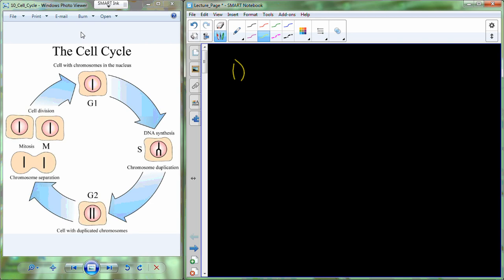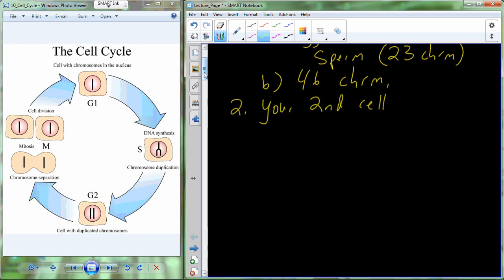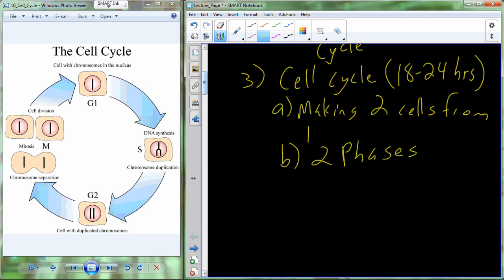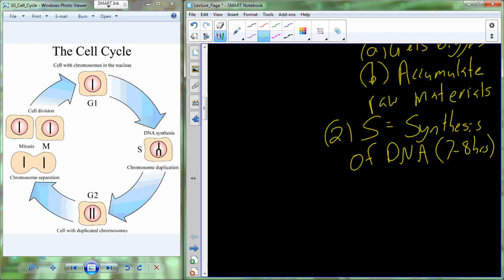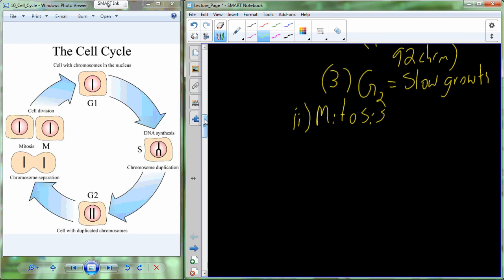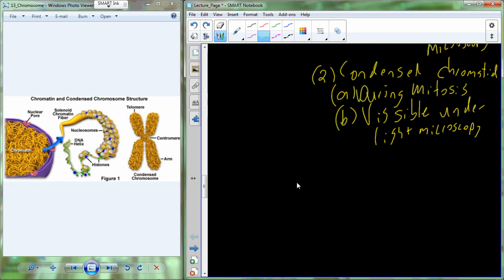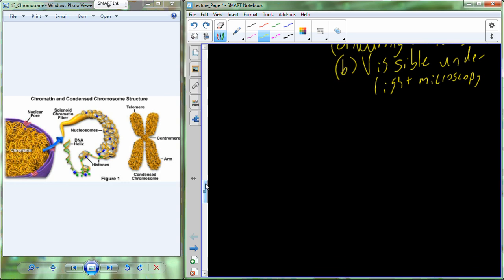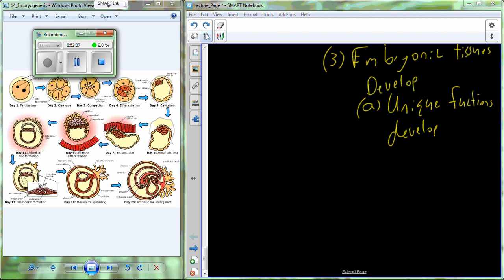BI 103 Lecture 4